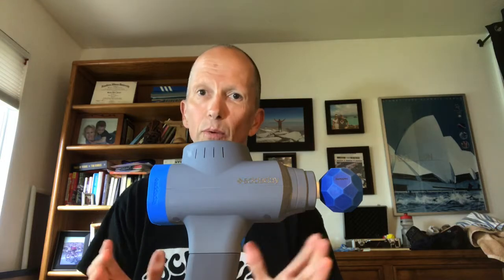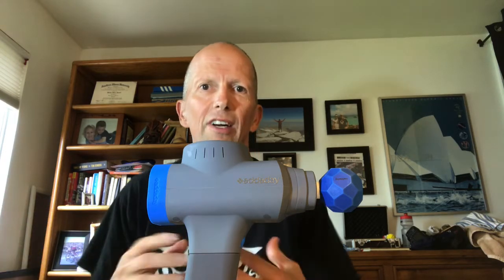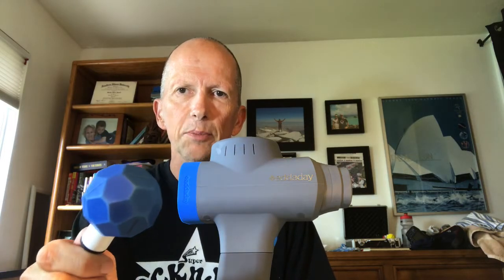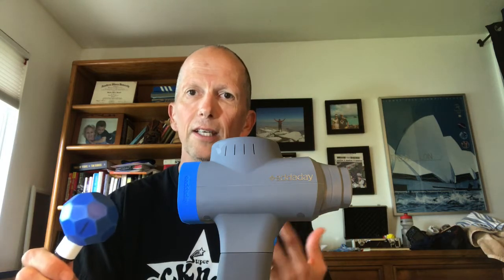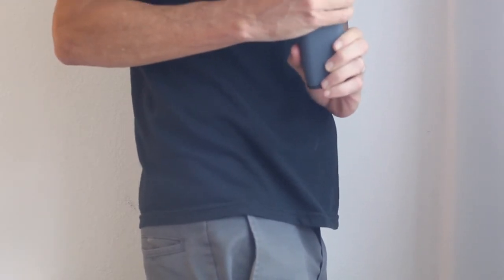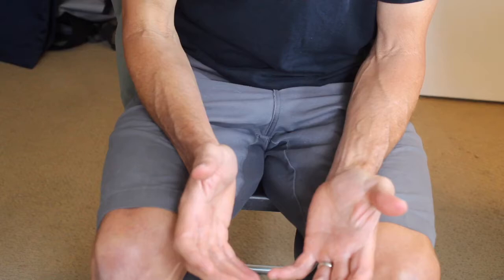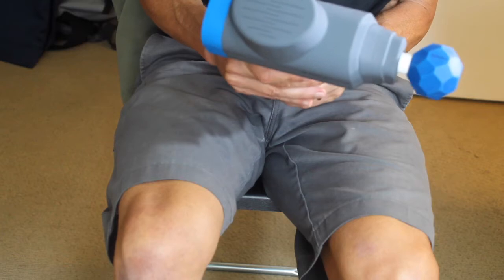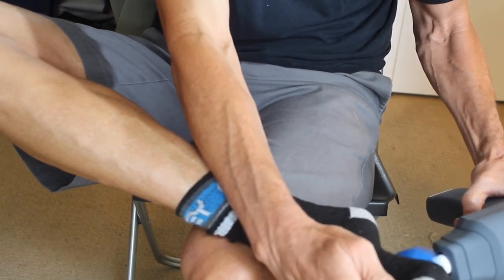How To Recover From Long Or Hard Running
It’s no secret. The best running, cycling, cross fit, weight lifting or triathlon training plan with poor recovery is useless. You need to recover to the maximum to make any workout you do more effective. Percussion Massage works. I’m sold!